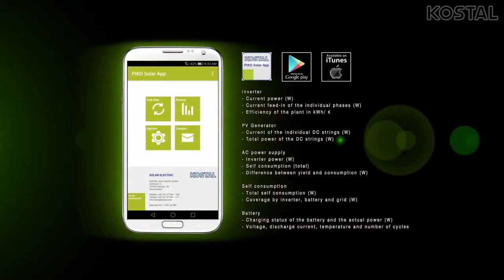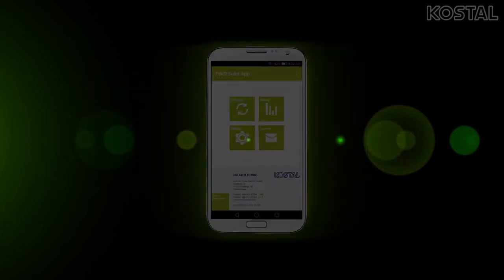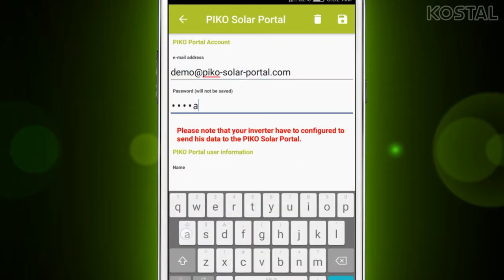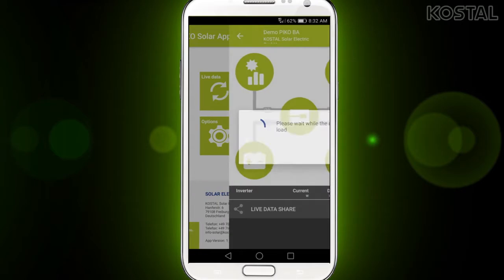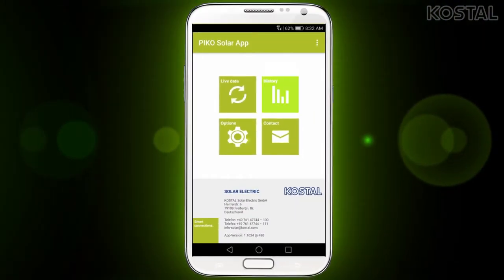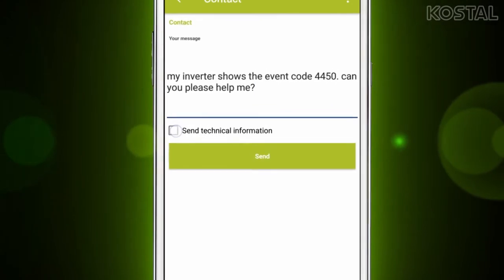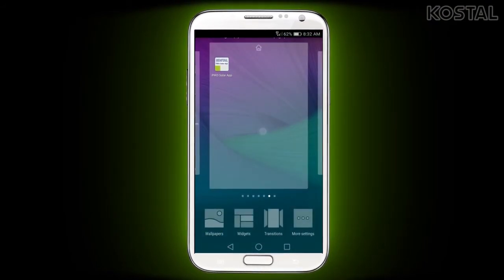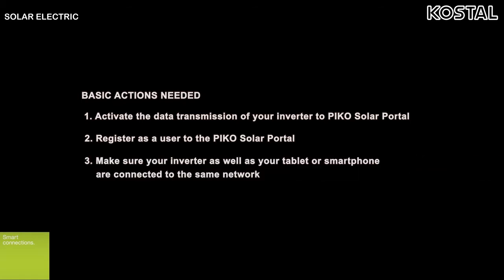KOSTAL Solar App Tutorial English